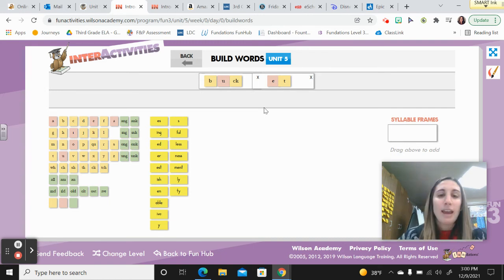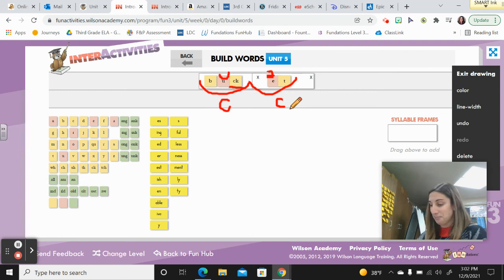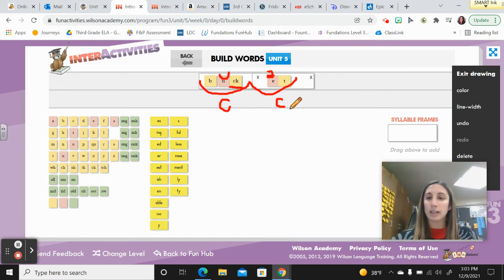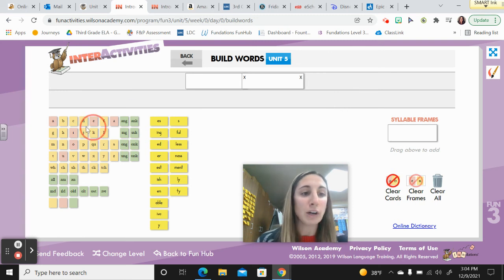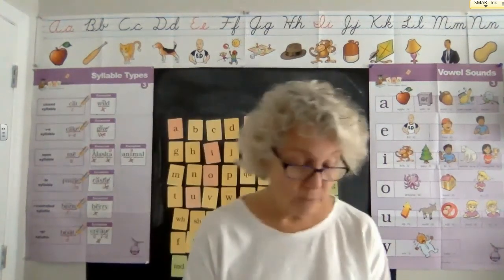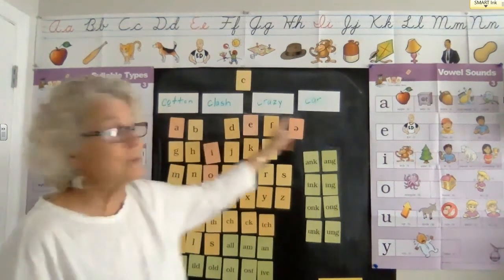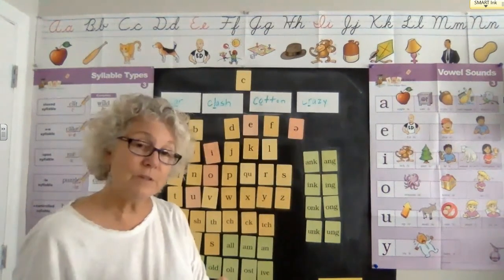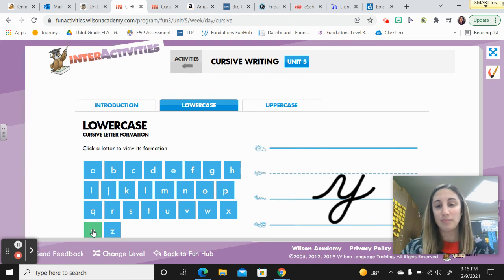Fundations Unit 5, Week 2, Day 3